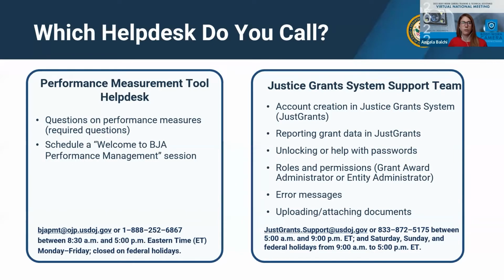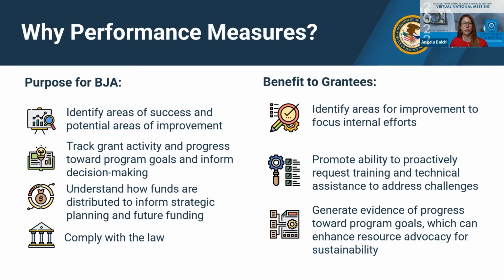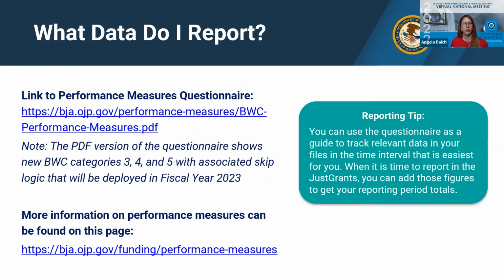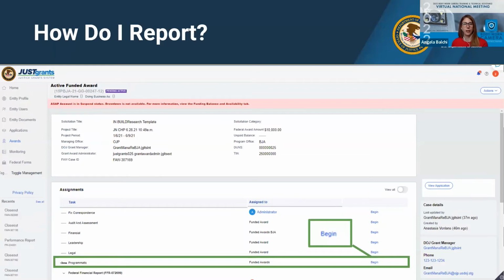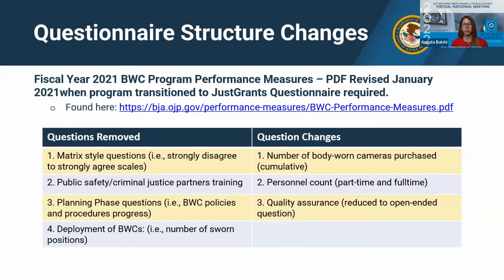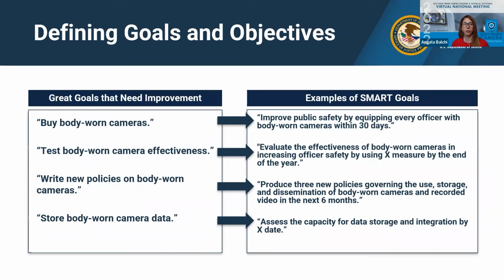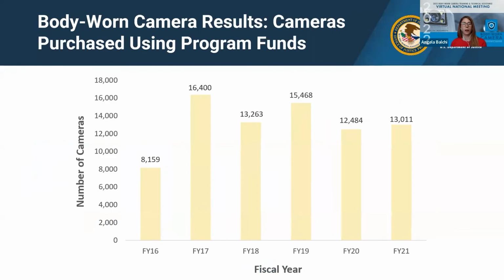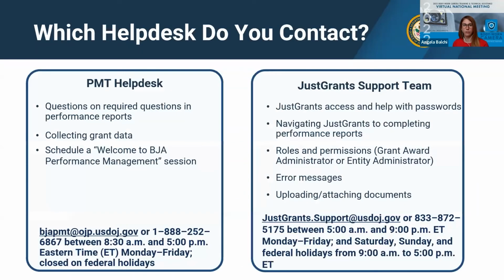2022 BWC Virtual National Meeting Day 3: BJA Performance Measurement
This presentation will delve into how BJA uses performance measures to assist the grantees, improve BJA programs, make good decisions, and report to the Hill on how funds are spent.